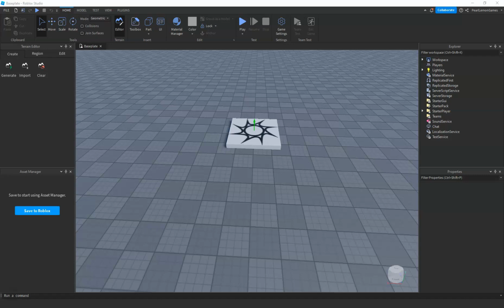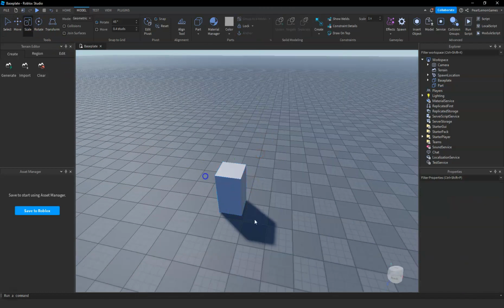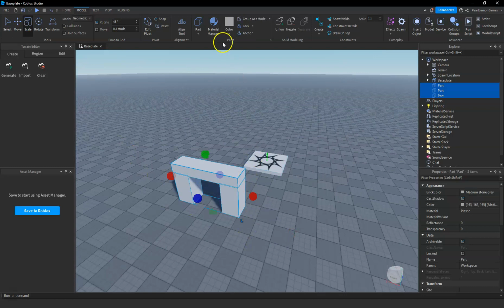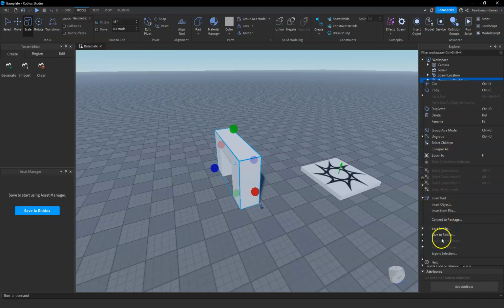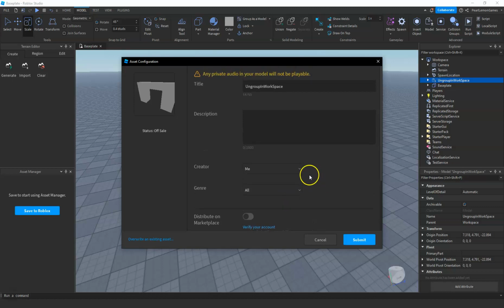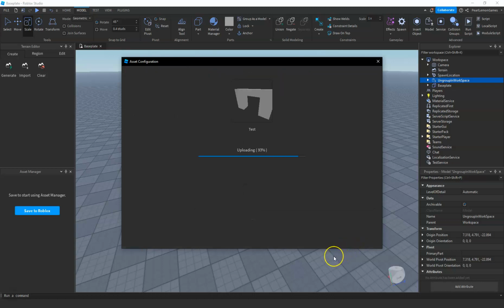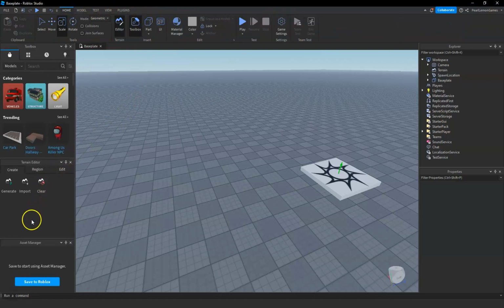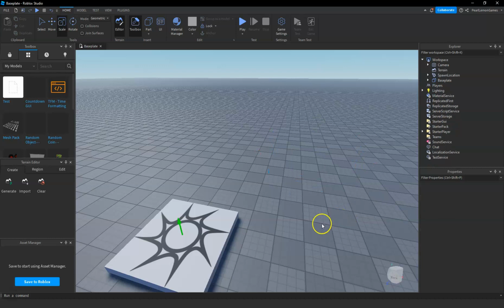How to Save Models on Roblox Studio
In this video, you’ll learn more about How to Save Models on Roblox Studio

📚 CHAPTERS 📚
00:00 Introduction
00:48 How to Add Models
01:11 How to Group the Models
01:53 Save to Roblox
03:34 Outro